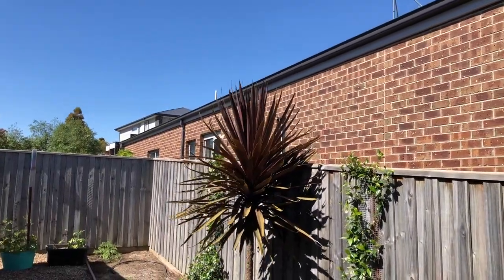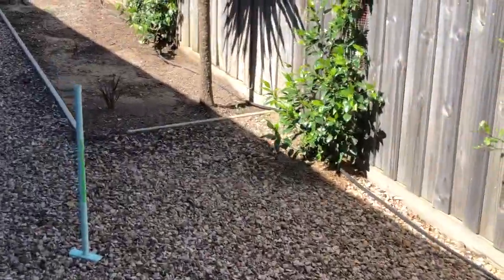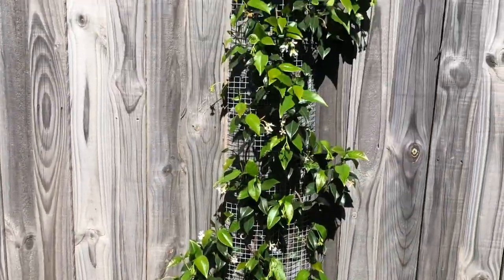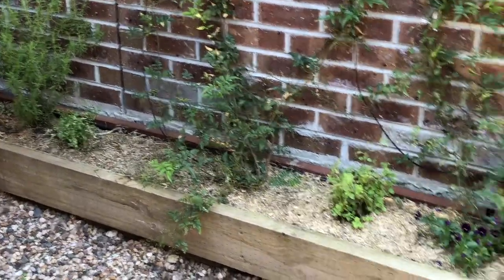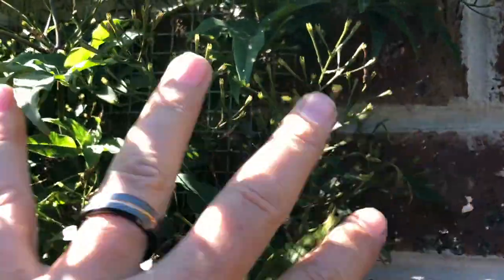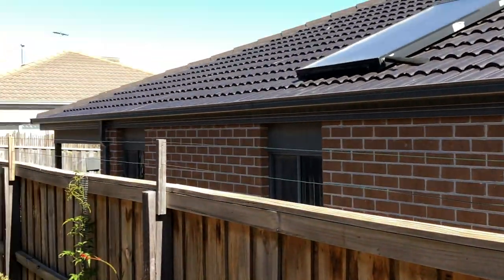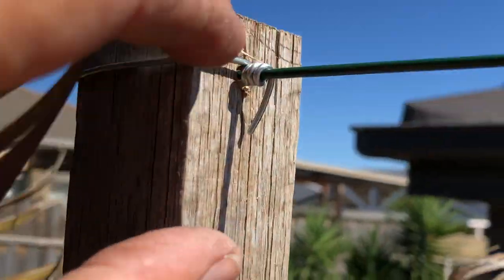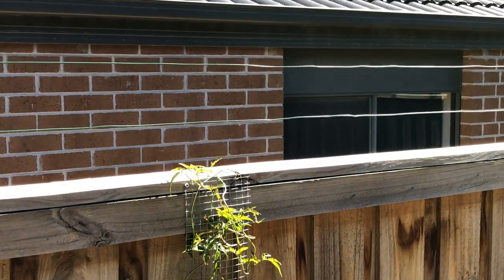Beautiful fence trellis screening panel. Add fence height with plants. Creeper shield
Beautiful fence screening panel. Add fence height with plants. Creeper shield.

Spirit Level w laser and tape measure
Brilliant Cordless Drill